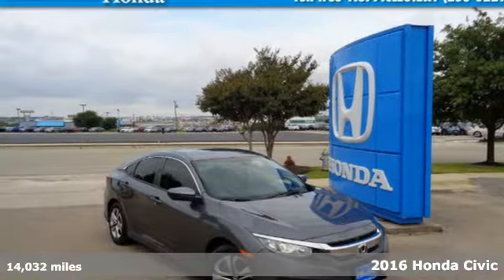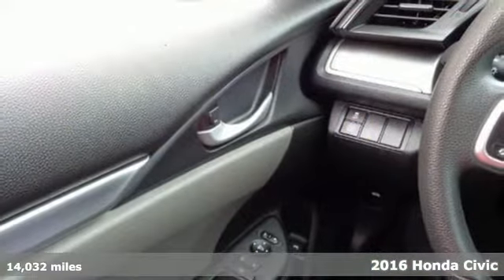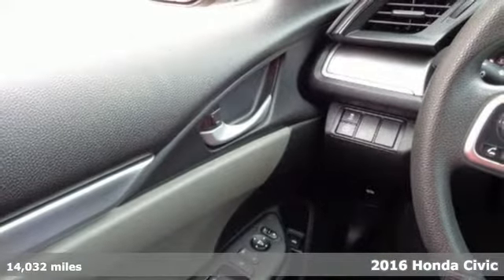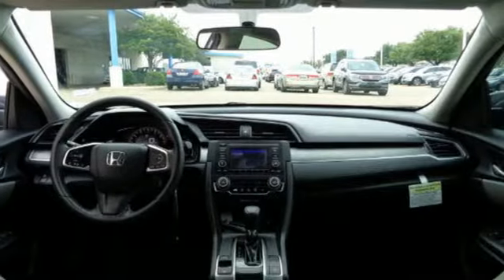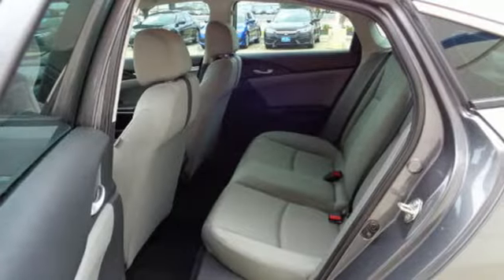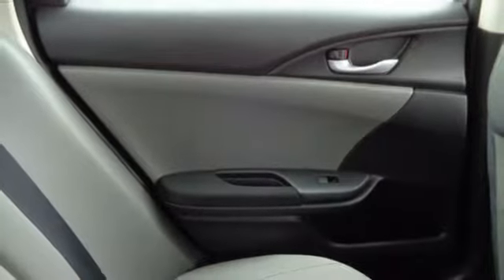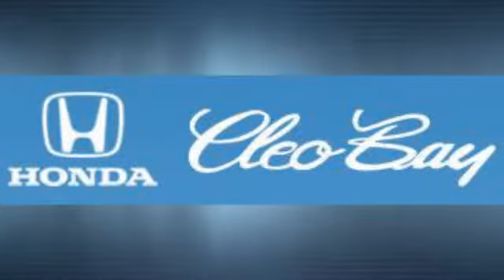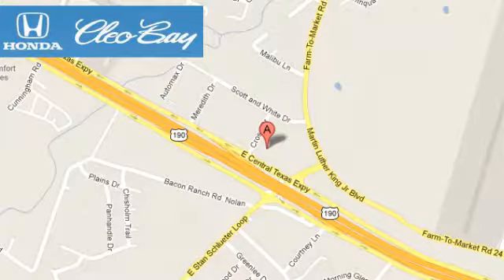2016 Honda Civic Killeen TX Austin, TX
Year: 2016
Make: Honda
Model: Civic
Trim: LX
Engine: 2.0L 4 cyls
Transmission: CVT (Continuously Variable)
Color: Gray
Interior: Gray
Mileage: 14032
Stock #: RL5014
VIN: 2HGFC2F52GH500393
PREMIUM & KEY FEATURES ON THIS 2016 Honda Civic Sedan include but not limited to:br br Carfax One Owner - Carfax Guarantee This 2016 Honda Civic Sedan LX will sell fast Bluetooth Save money at the pump knowing this Honda Civic Sedan gets 41.0 MPG! Certified QUICK & EASY FINANCINGbr Please let us help you with Finding the ideal New Preowned or Certified vehicle.

Address:
3907 E Cen-Tex Expy